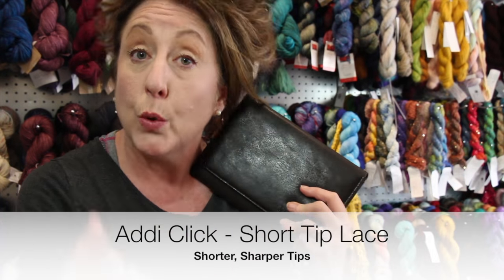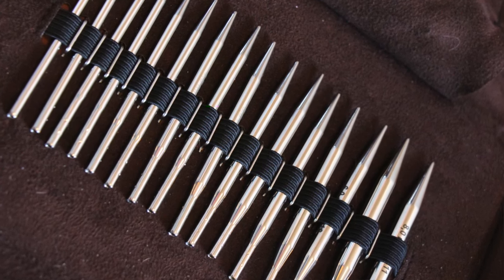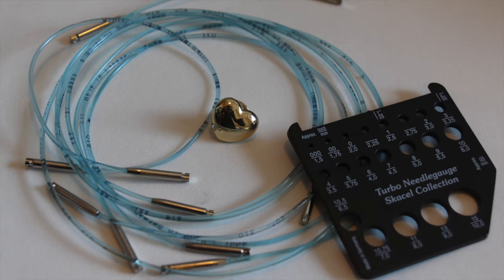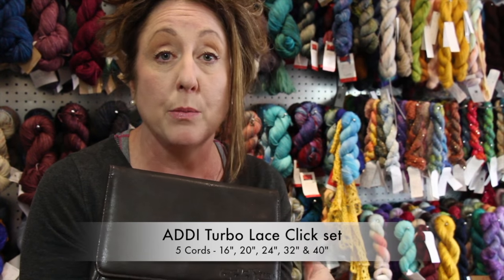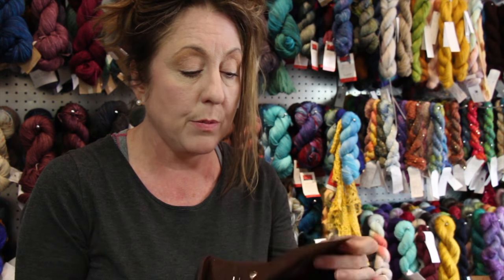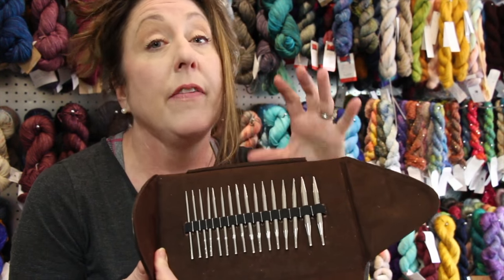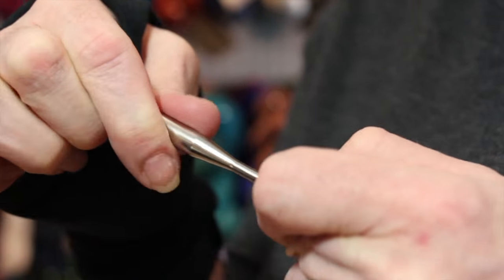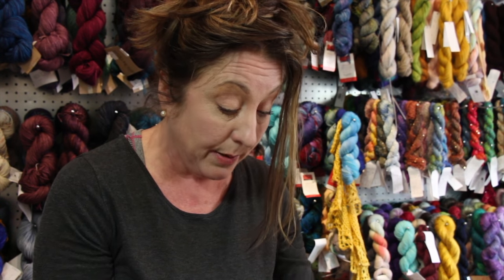Fabulous Yarn - ADDI Click Short Tip Lace Set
Fabulous ADDI Turbo Lace clicks are the answer if you need sharp tips and shorter lengths!